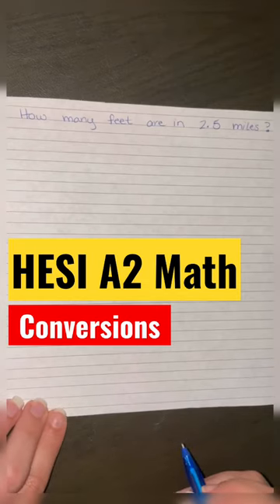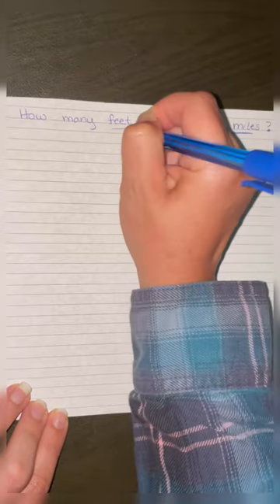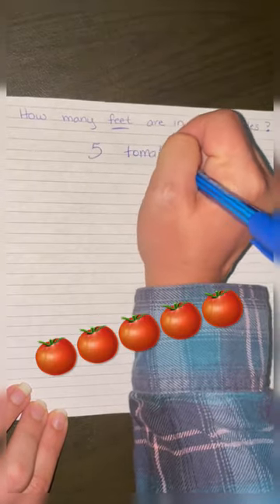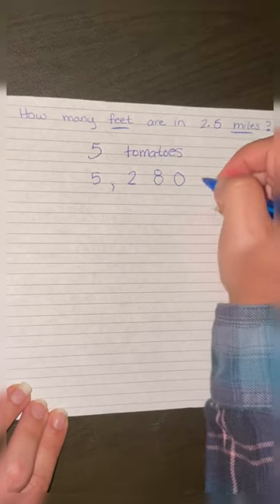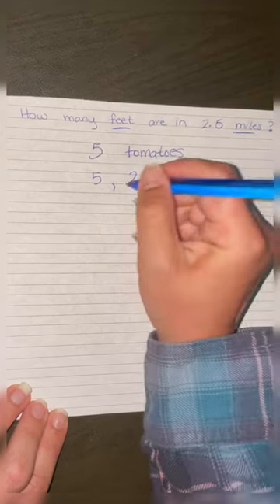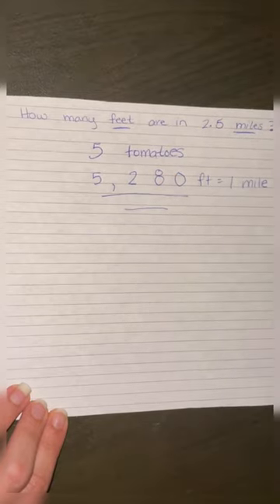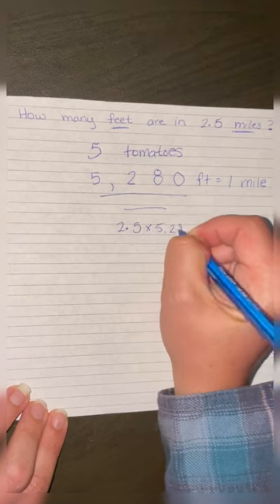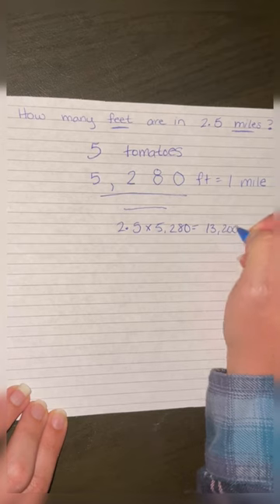HESI Entrance Exam Practice Question on Conversions!